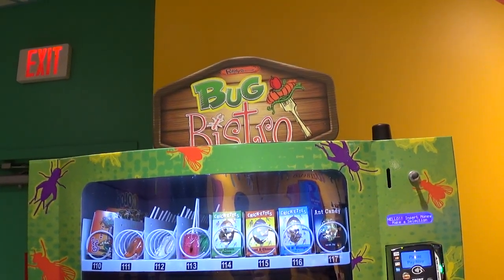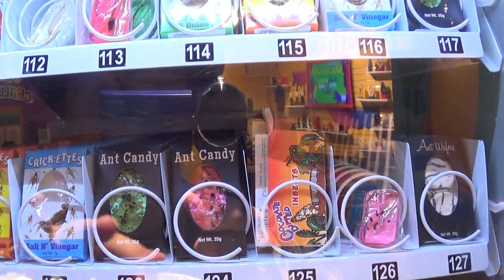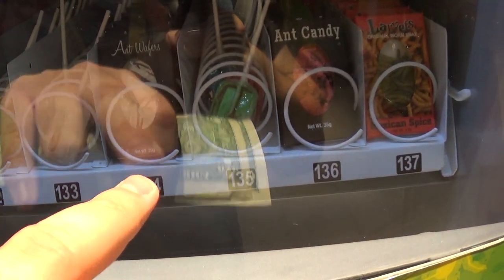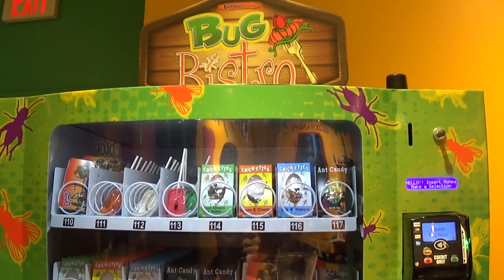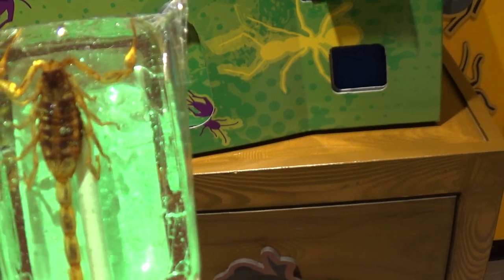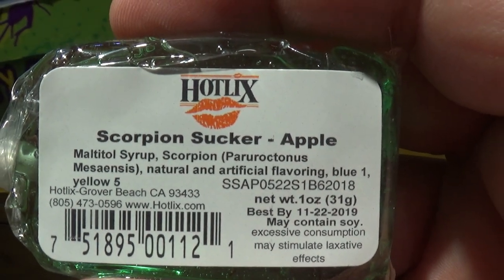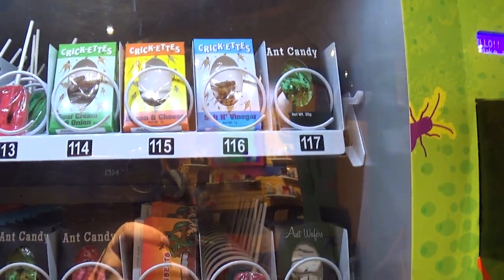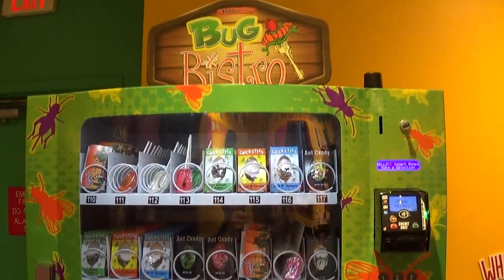Using A Edible Bug Vending Machine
DescriptionIn this video I show how to use a vending machine at Orlando's Ripley's Believe It or Not! museum that dispenses actual bugs that you can eat. Some are flavored with seasoning while others are covered in chocolate or incased in a sucker. They also had edible scorpions that you can eat as well. This machine is called Ripley's Bug Bistro.